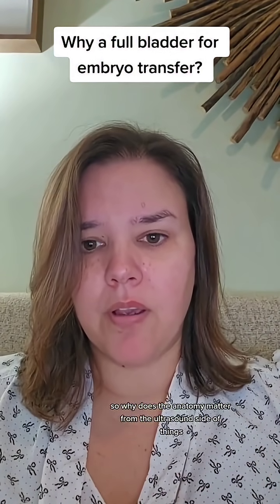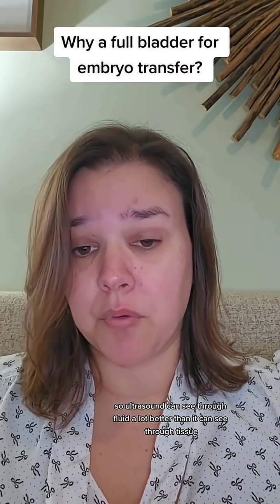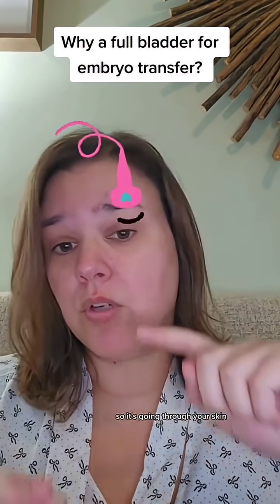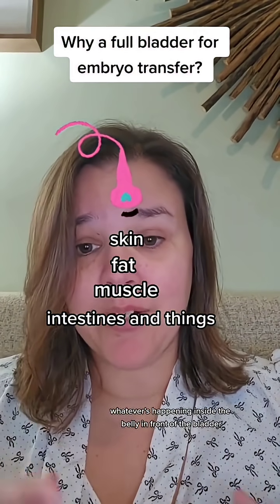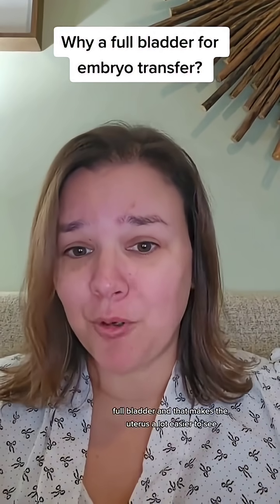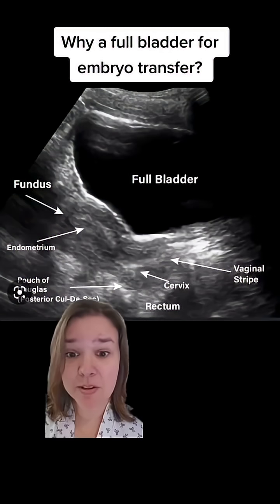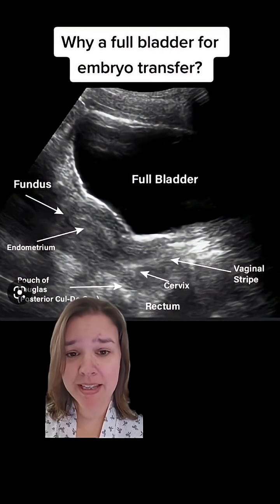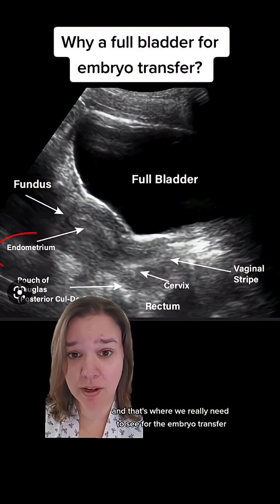Why do we need a full bladder during an embryo transfer??? Check part 1 and 2 for the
Why do we need a full bladder during an embryo transfer??? Check part 1 and 2 for the answer!

Spoiler: it's not because we like to torture people